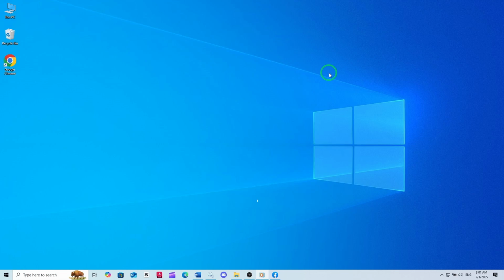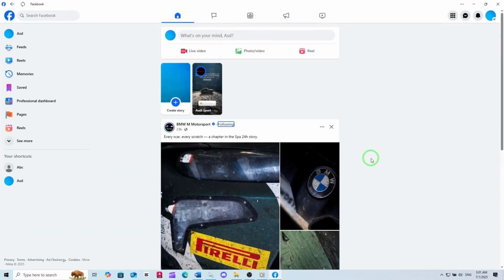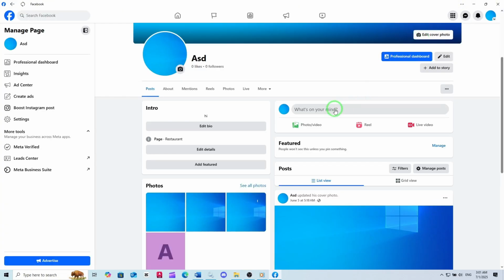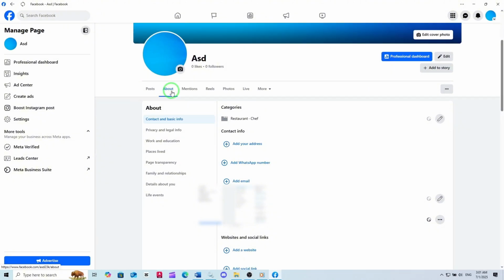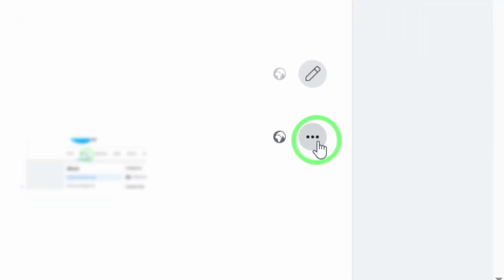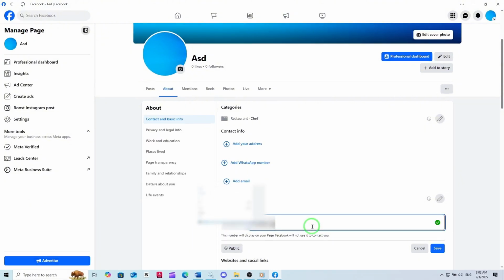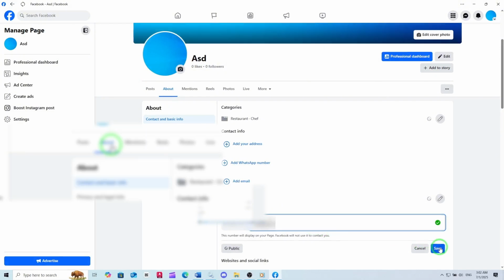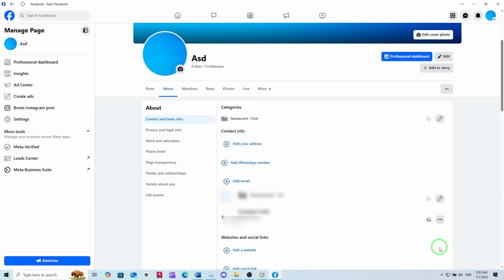How To Change Phone Number From Your Page On Facebook App On PC (New Update)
Learn how to change your phone number from your Facebook page using the Facebook app on your PC with the latest update.

1. Open Facebook app

2. Click on your profile photo at the top right corner

3. Enter to the page, click on About

4. From Contact and basic info

5. Next to phone number, click on more icon

6. Choose Edit

7. Make your change, click Save-

Chapters:
00:00 Intro
00:12 Soultion
01:05 Outro